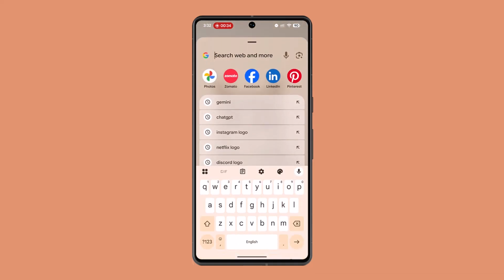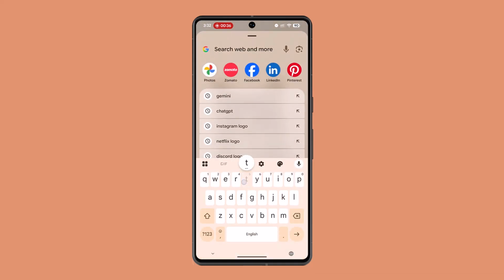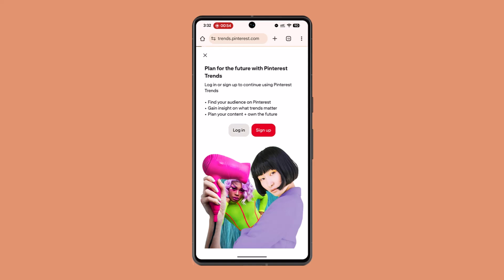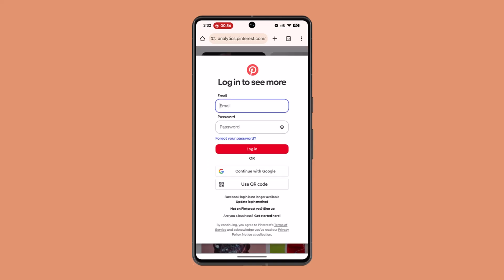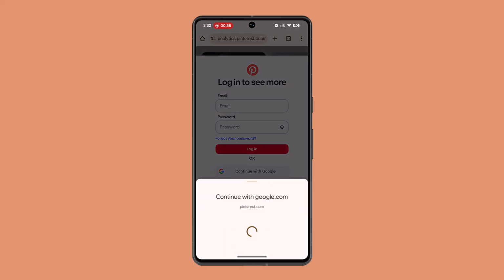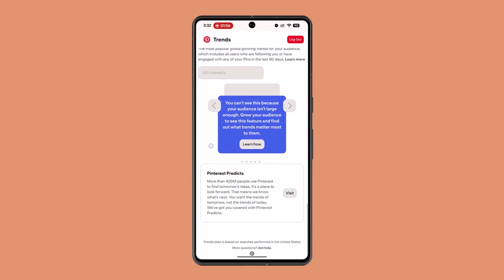How To Explore Trending Content On Pinterest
Exploring trending content on Pinterest is a valuable way to stay ahead of audience interests, plan content strategically, and gain insights into what people are actively searching for on the platform. Pinterest offers a dedicated tool called **Pinterest Trends**, which showcases top-searched topics by region and time period. This feature is ideal for creators, marketers, and brands who want to optimize their content strategy and align with current user interests.

To begin, make sure your Pinterest app is updated to the latest version from the Google Play Store or Apple App Store. Although the Pinterest Trends tool is accessed through a web browser and not directly in the app, using the latest version of Pinterest ensures a seamless experience when switching between platforms.

Open a browser on your mobile device or computer and go to **trends.pinterest.com**. This is the official Pinterest Trends page. You’ll be prompted to sign in with your Pinterest business or personal account. Once logged in, click on “Get started” and choose your region or market—Pinterest Trends currently supports several regions including the U.S., Canada, U.K., and Australia.

After selecting your region, you’ll land on the main trends dashboard. Scroll down to explore a list of currently trending topics on Pinterest. These may include seasonal themes, rising searches, or niche interests depending on user behavior. Each trend is displayed with a visual preview and graph showing how its popularity has changed over time.

You can also use the search bar at the top to look up specific keywords and analyze their search volume trends. This lets you identify the best timing to post related content and compare different keywords side by side. These insights are especially useful for scheduling posts, launching products, or running seasonal campaigns.

Timestamps:
0:00 Introduction
0:04 Use Pinterest Trends to find top content
0:13 Update app and check internet
0:30 Visit trends.pinterest.com and sign in
0:46 Explore trending keywords and graphs
1:12 Conclusion